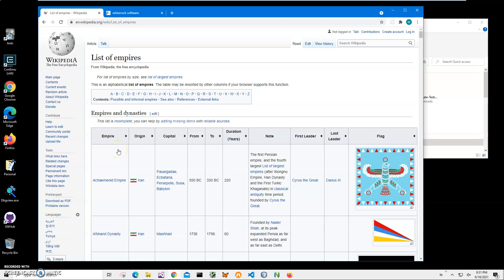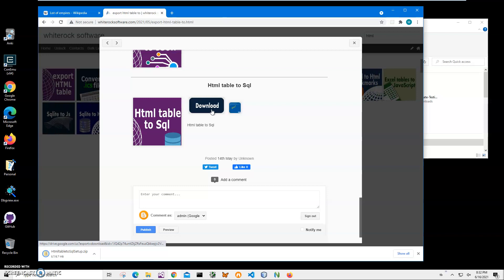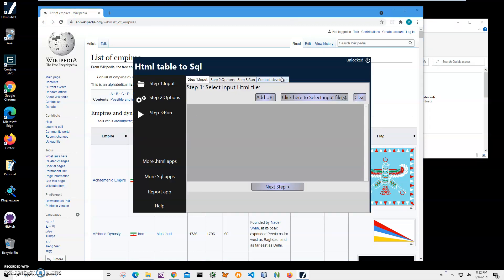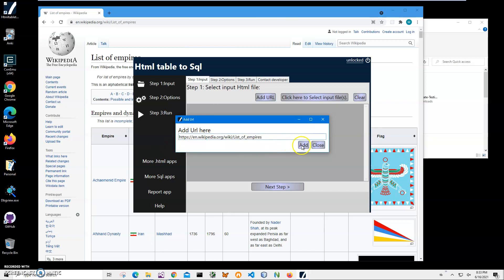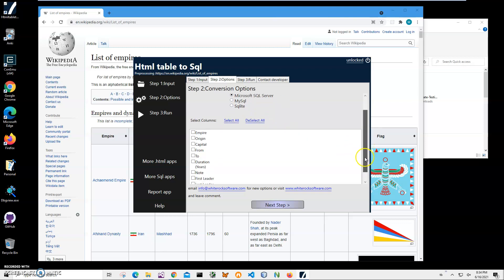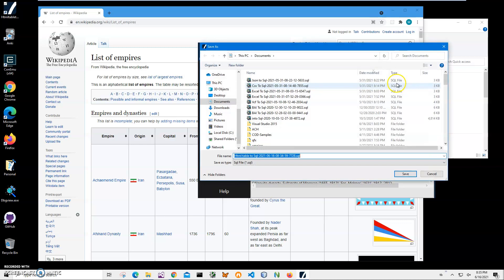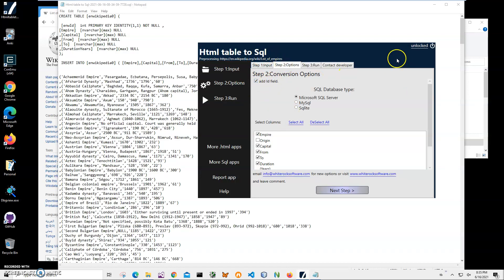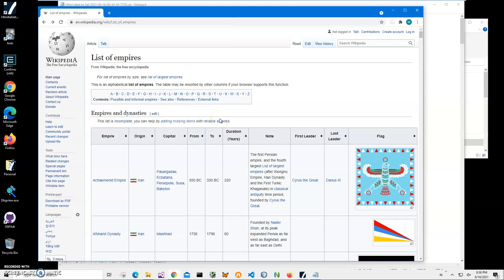Html table to Sql